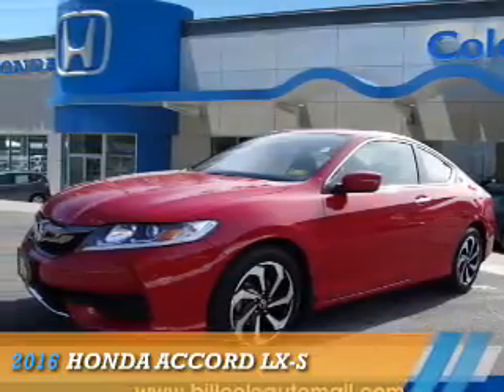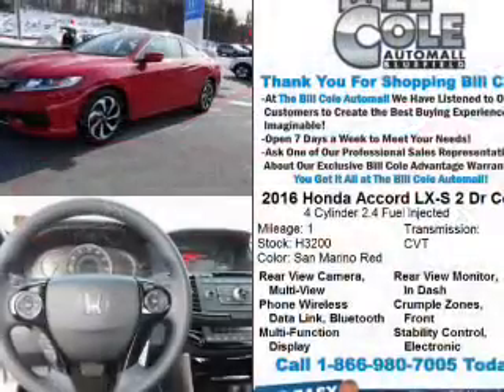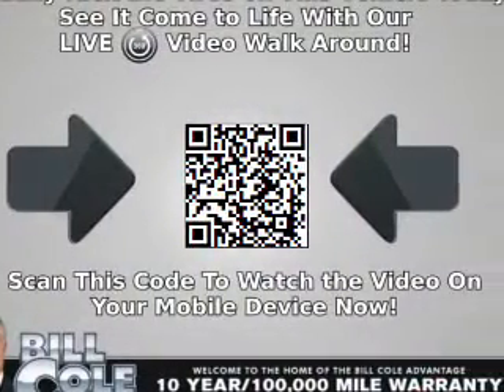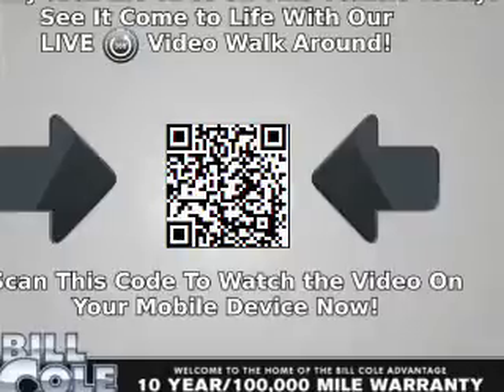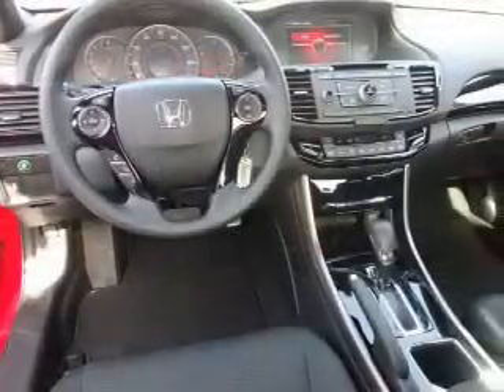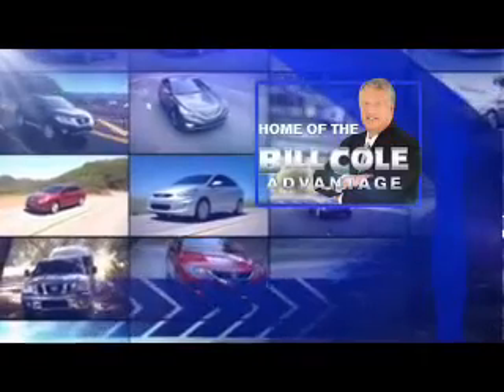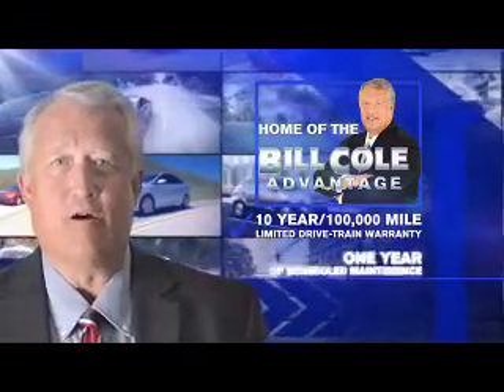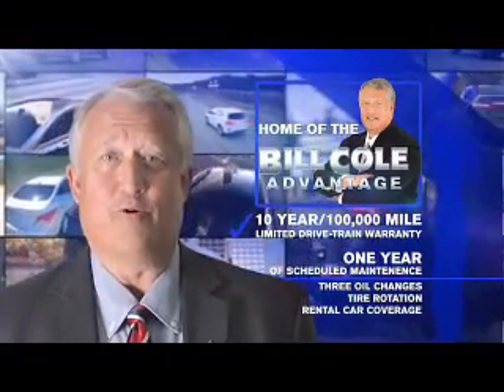2016 Honda Accord H3200 - Bluefield WV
Year: 2016
Make: Honda
Model: Accord
Trim: LX-S
Engine: 2.4 liter 4 Cylindercylinder
Transmission: CVT
Color: Red
Mileage: 1
Address:
VIN:1HGCT1B30GA006677